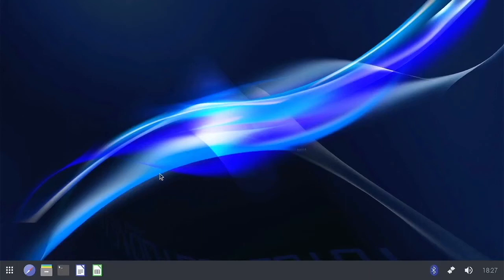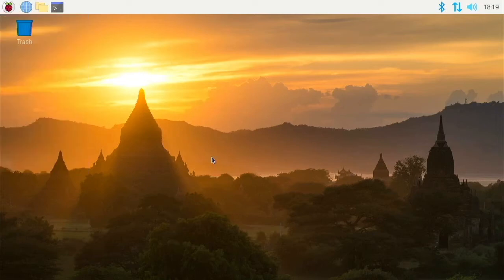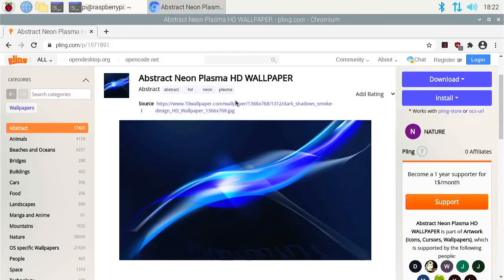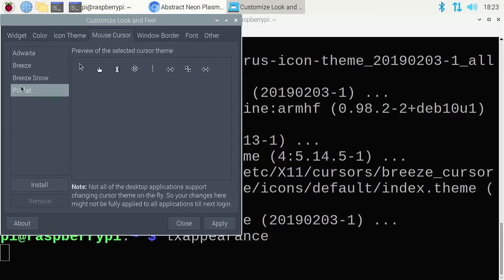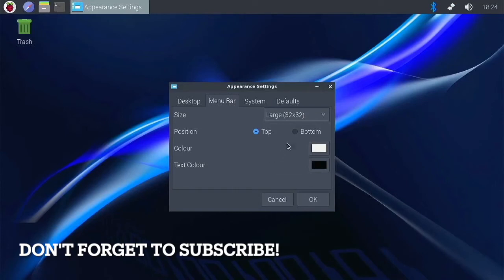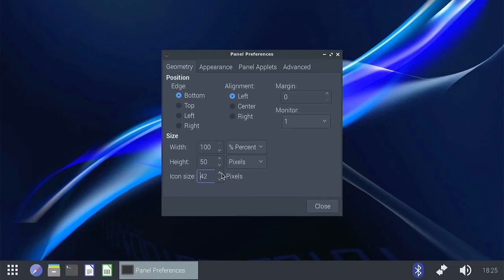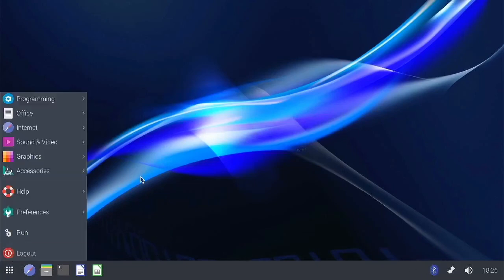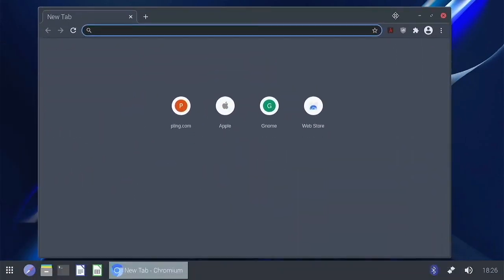How to theme your Raspberry Pi OS interface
You may be getting tired of the Raspberry Pi user interface. Well, don't worry, there is a way to change it. In this video, I will show you my favorite themes for the Raspberry Pi. This includes Arc theme, Papirus icon theme, and Breeze cursor theme. I also make some more customizations to the interface.